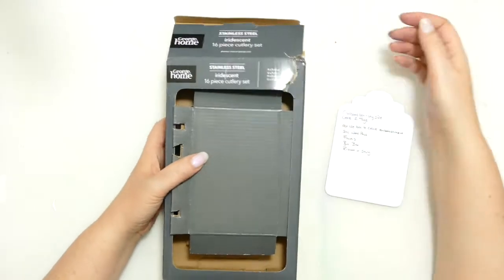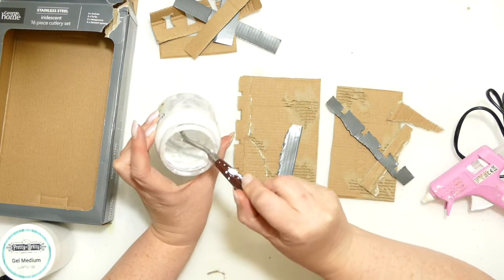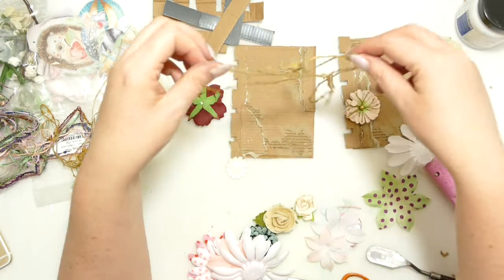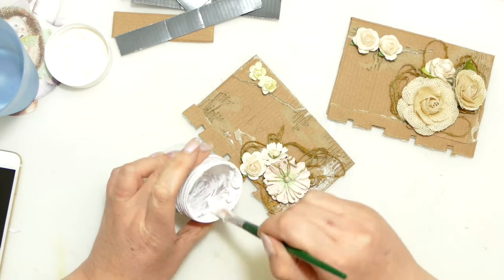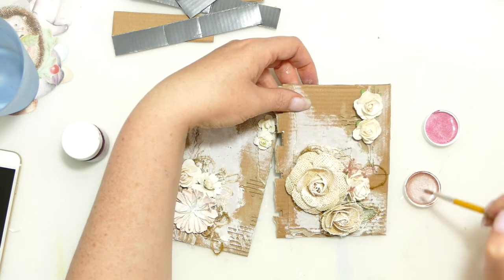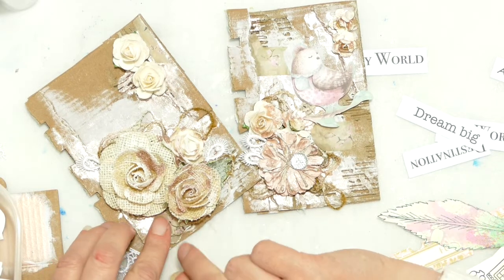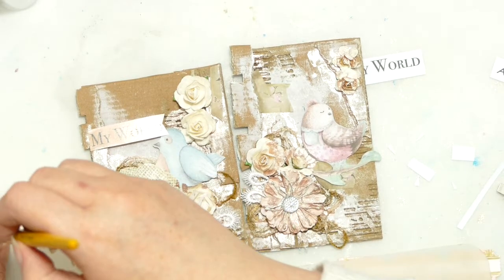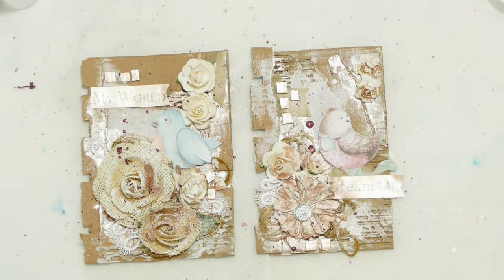Dawn and Julia Create - Making Tags from recycled cardboard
A challenge where Dawn and I take the same stash and the same brief and always end up with very different results, In this case Dawn challenged us to create 2 tags using a card board box.